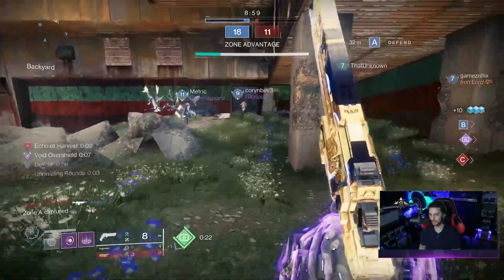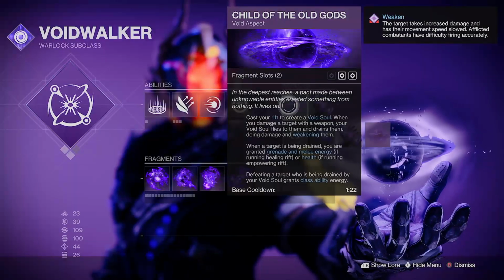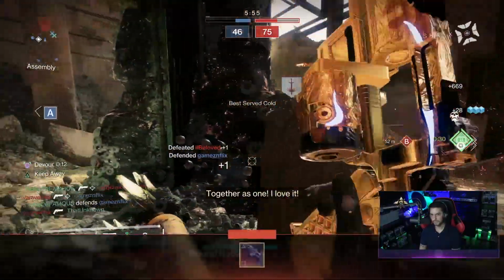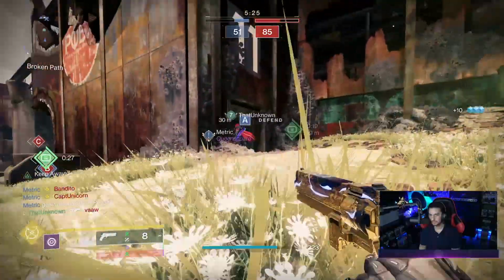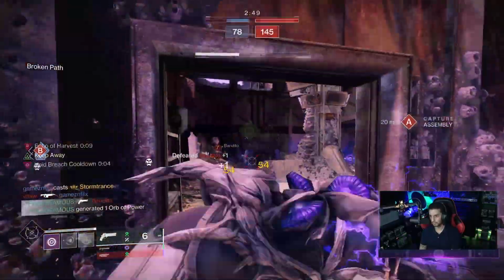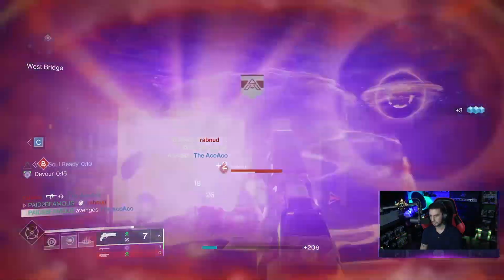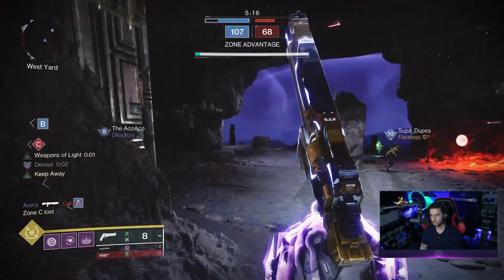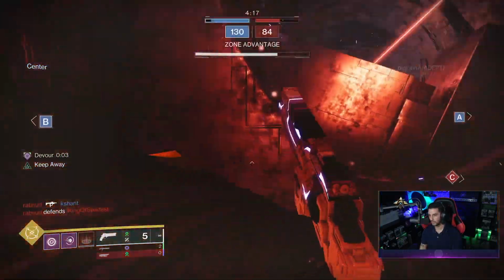Dominate Crucible with the Best Void Warlock Build in Destiny 2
Looking to dominate in the Crucible? Check out this video for the best Void Warlock Build in Destiny 2! With the Briarbinds exotic armor and some key abilities, you'll be unstoppable in PvP gameplay. Whether you're a seasoned player or new to the game, this build will give you the edge you need to succeed in Crucible matches. Watch now and start dominating your opponents!